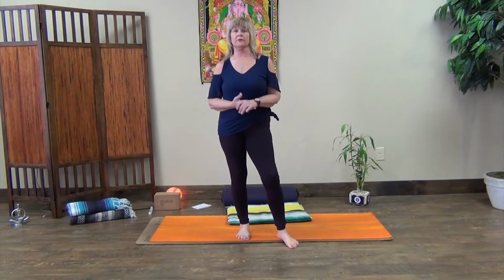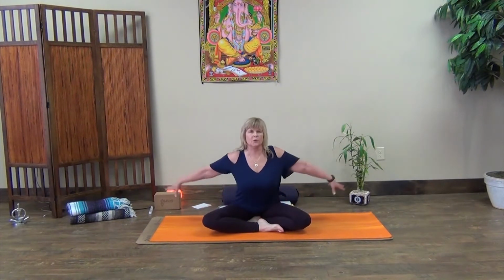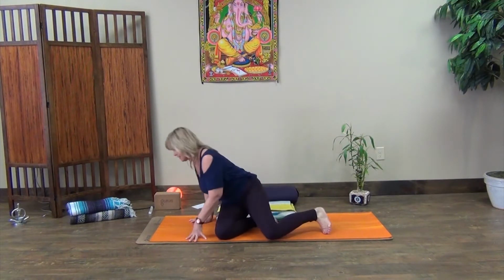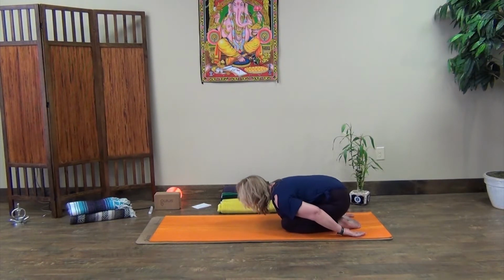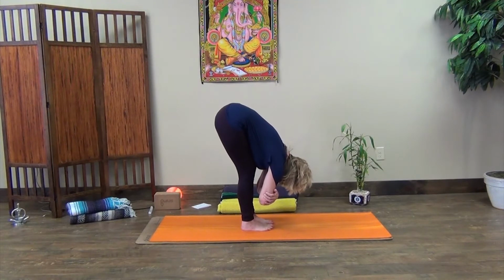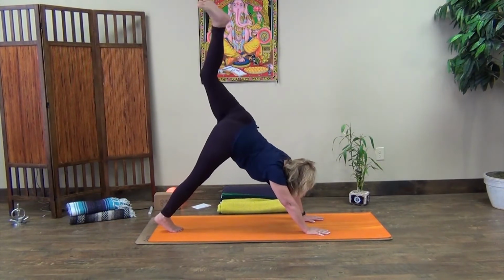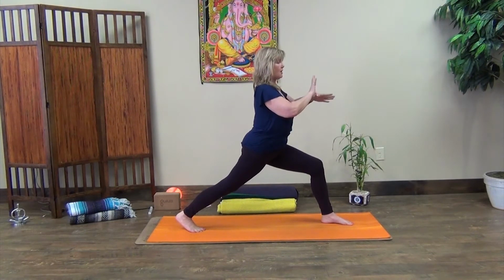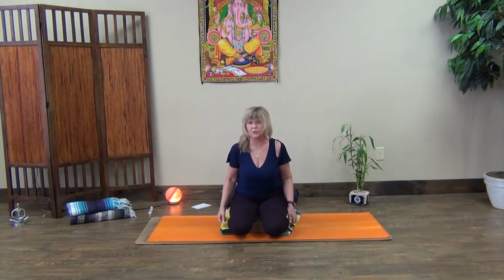Chakra series heart/4th chakra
The heart Chakra holds the connection to both the physical and the spiritual aspects of ourselves physically it is associated with the heart  circulatory system, lungs shoulders and arms as well as the immune system the Sanskrit name for the heart chakra is Anahata which means “unstruck”  join me in this heat opening practice